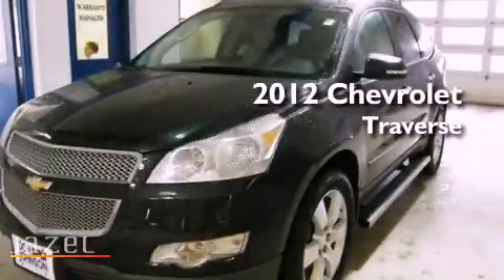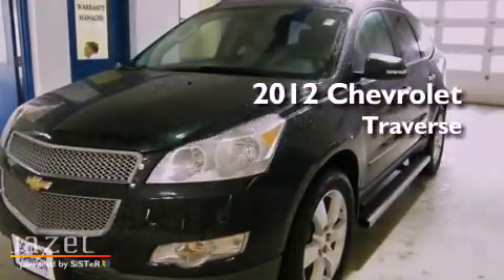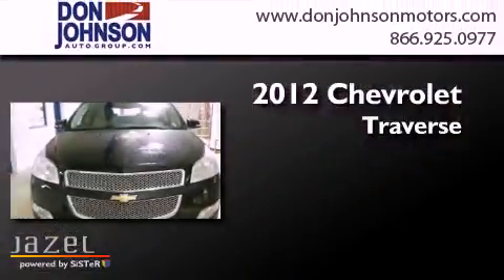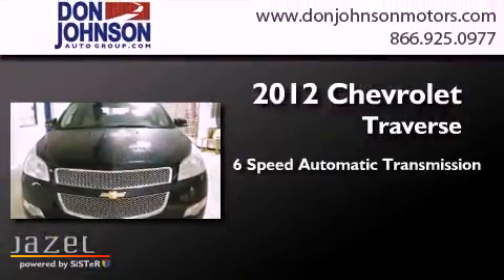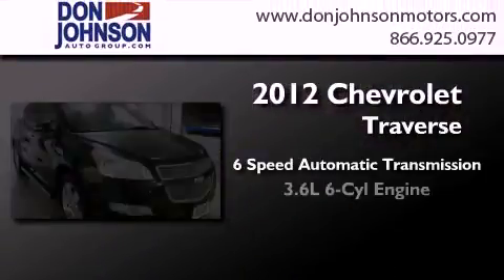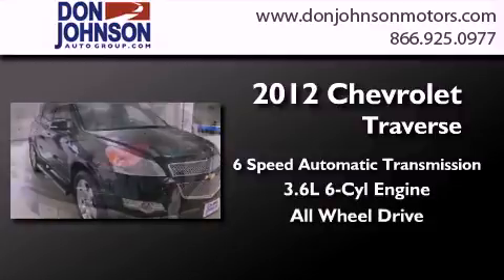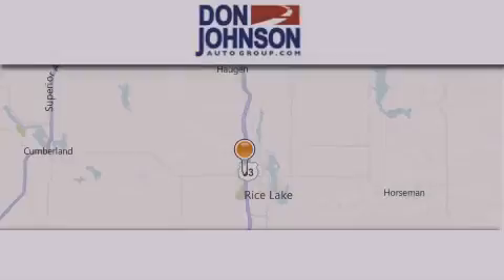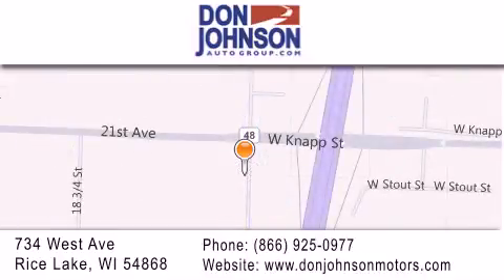2012 Chevrolet Traverse Bloomer WI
Year : 2012
 Make : Chevrolet
 Model : Traverse
 Engine : 3.6L V6
 Trans . : Automatic 6-Speed
 Exterior : Black Granite Metallic
 Miles : 7
 Interior : Light Gray w/Ebony w/Perforated Leather Seating Su
 Stock : R12151

 2012 Chevrolet Traverse Rice Lake WI